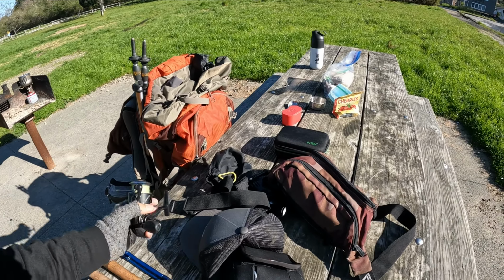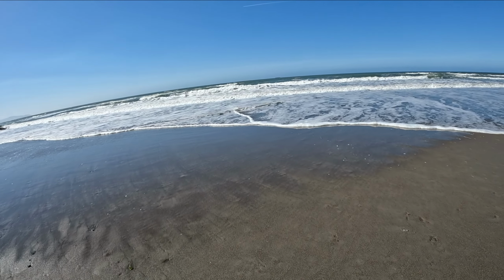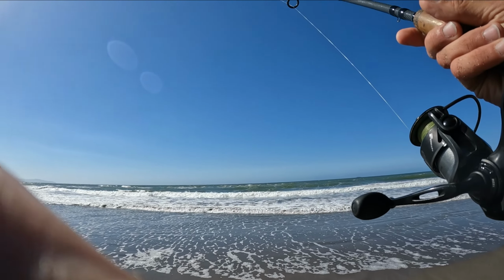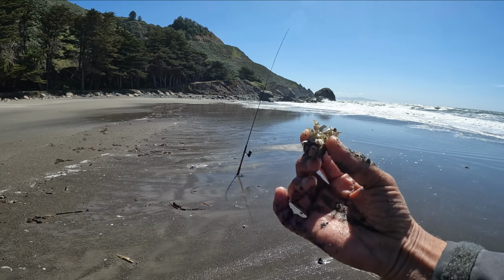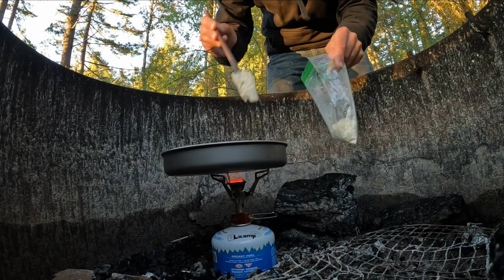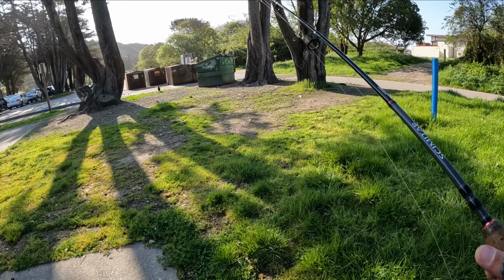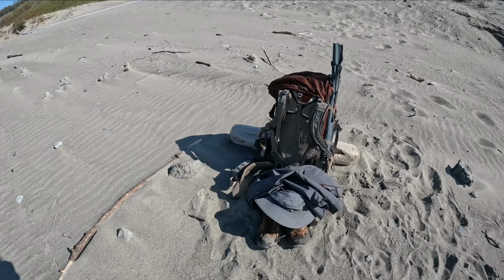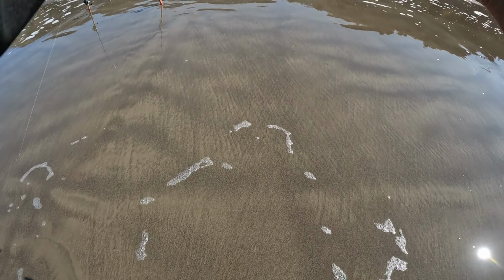Camp'n Fish - PB Barred Surf Perch In High Winds